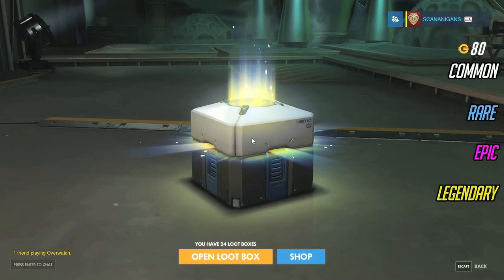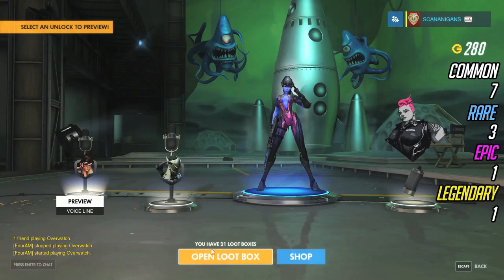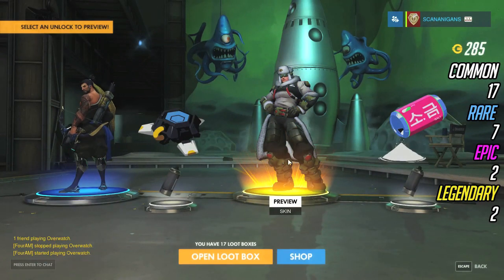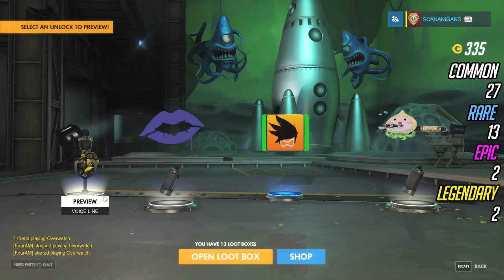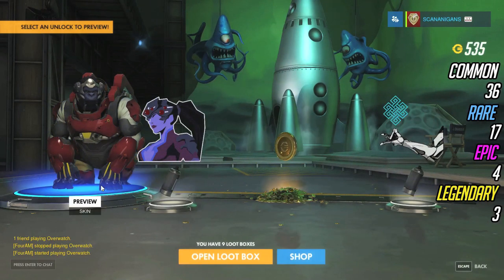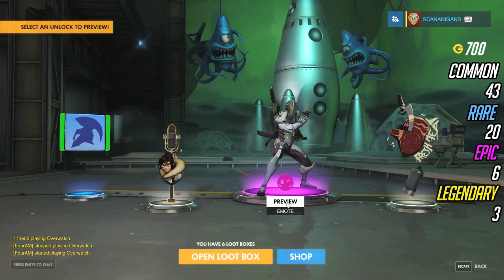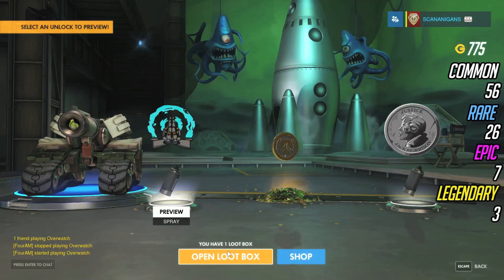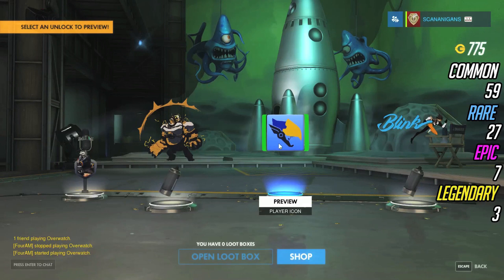Overwatch - 24 Loot Box Experiment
Had an extra $20 Blizzard card, so why not get some loot?  Should give you an idea what to expect from early loot boxes!